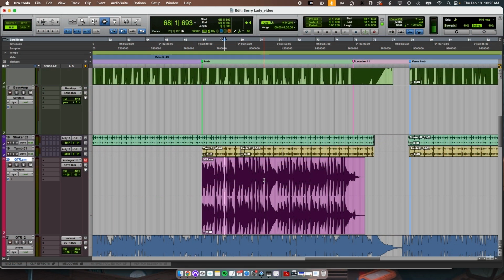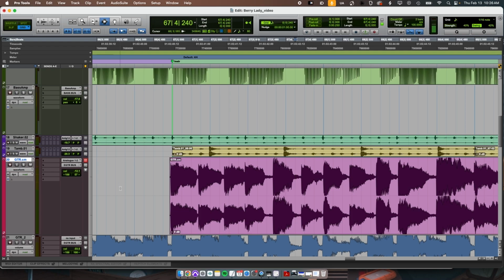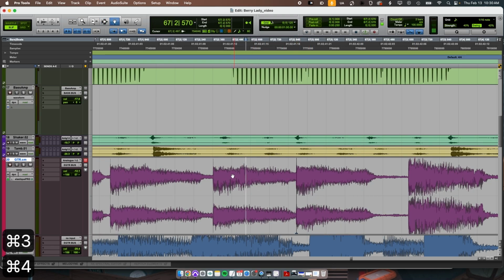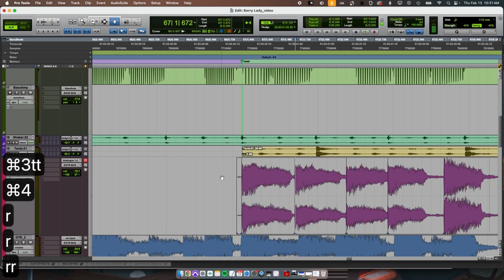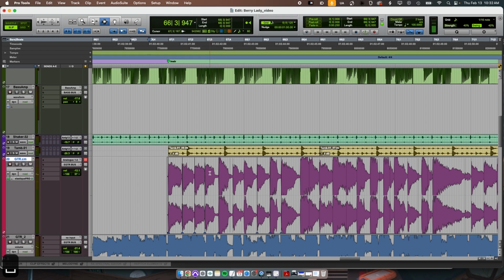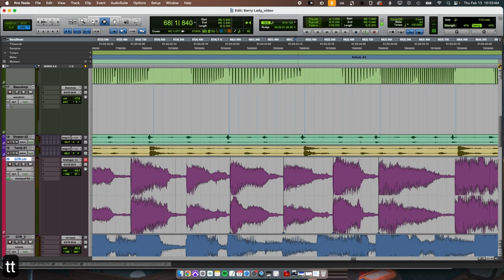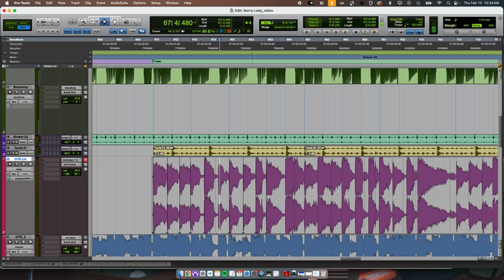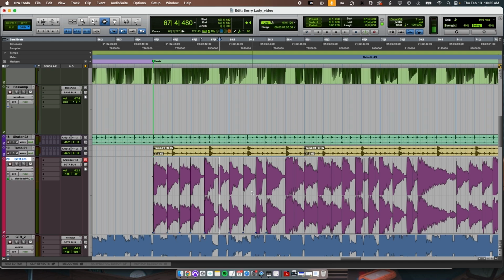Elastic Audio & Electric Guitar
0:00 Intro
0:50 Change to ticks mode
0:56 Elastic Audio Mode
1:07 Warp View
1:22 Warp points
5:00 Find what can and can't be edited